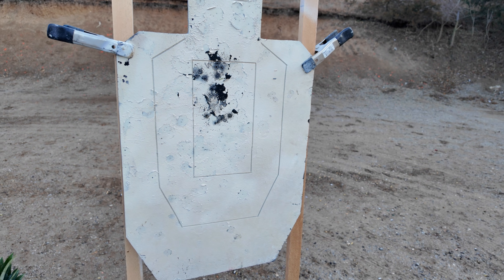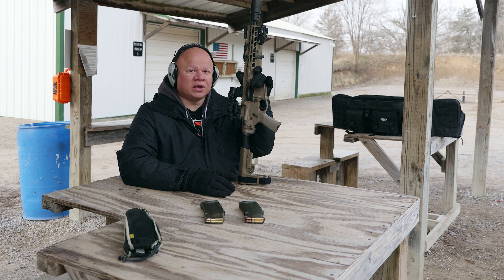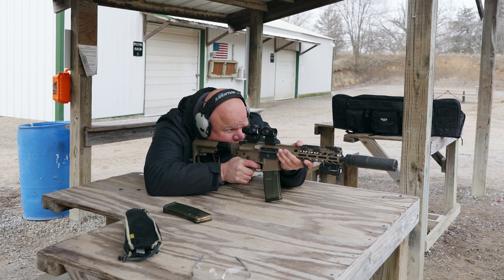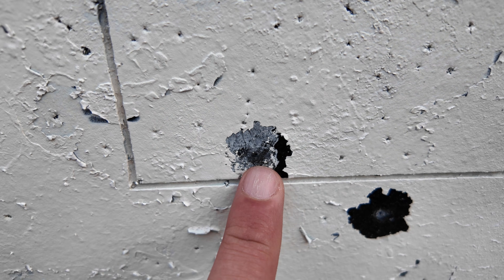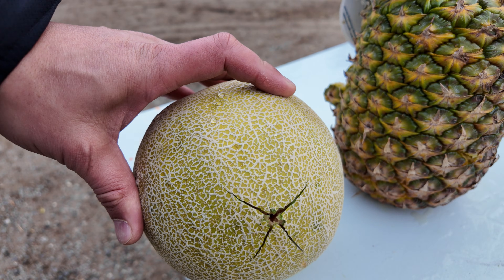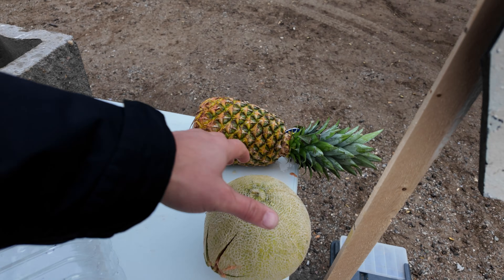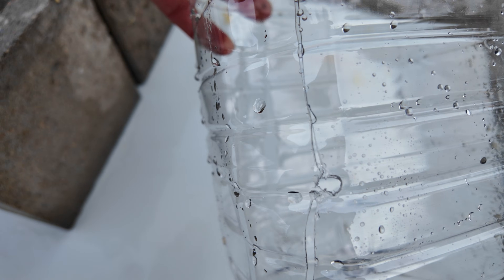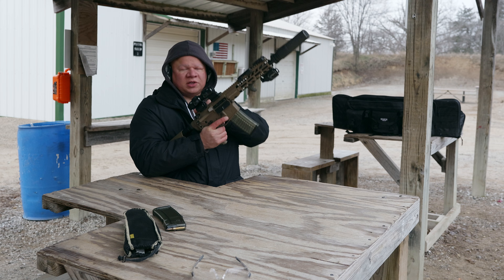Charlie Kirk Case: What Frangible Ammo Actually Does on Impact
Today I’m testing frangible ammo against the real-world claim that Charlie Kirk was shot by a bullet that breaks up when it hits its target. We put it head-to-head with full metal jacket and shot everything: steel, wood, rubber targets, fruit, water jugs, pork roasts — and even bone backed by cinder block.

The big question:
Would frangible ammo actually stop inside soft tissue… or would it still blow through? What about when it hits bone?

We also look at how this relates to high-profile claims involving frangible .30-06 ammunition, and whether those claims hold up once you see what happens at the range.

Amazon Storefront (2A Supplies and Gear):

The content in this YouTube channel SHALL NOT be construed as legal, insurance, health and safety, financial advice, or other and may be outdated and inaccurate; it is your task and responsibility to verify all information. Opinions are only based on personal experience and is not advice. Your experience may be different.

Music/SFX by Epidemic Sounds